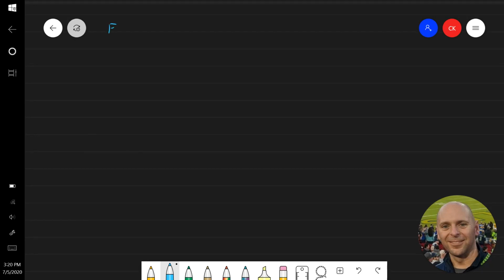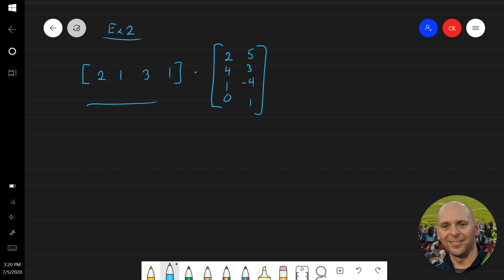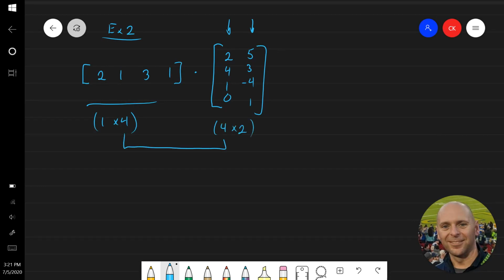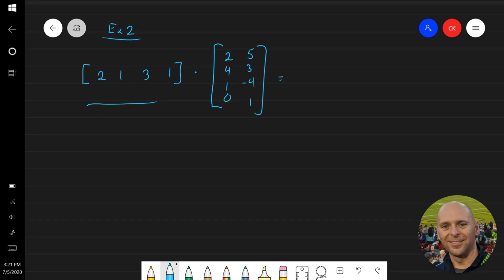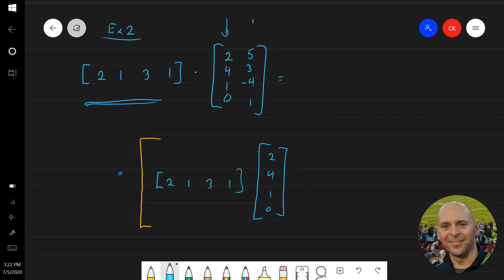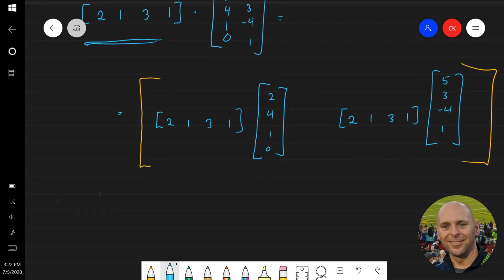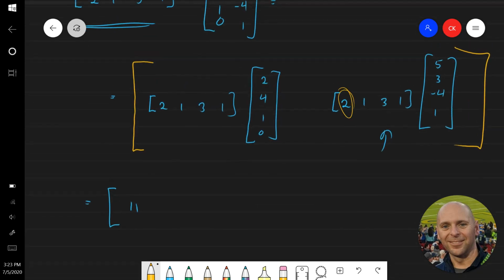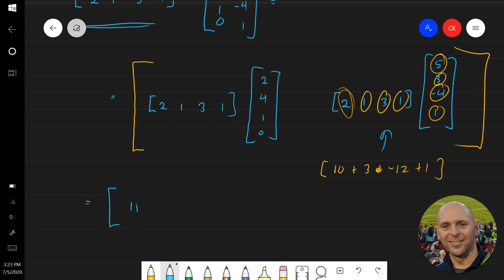Row Times Two Column Matrix